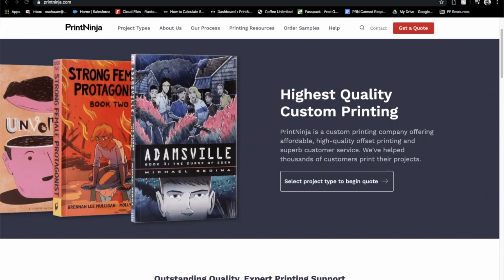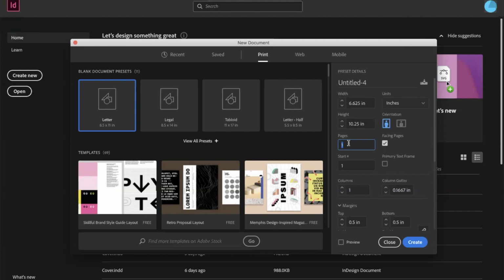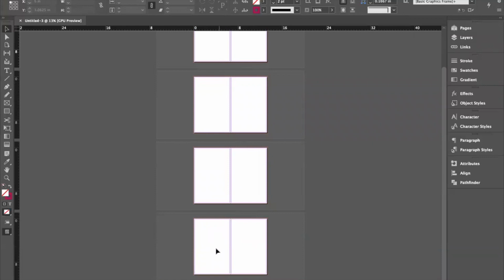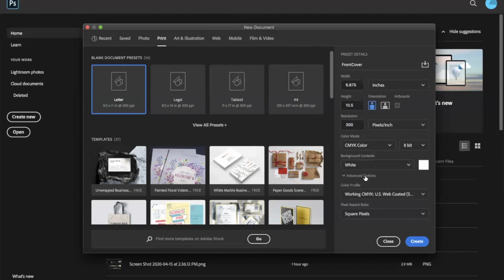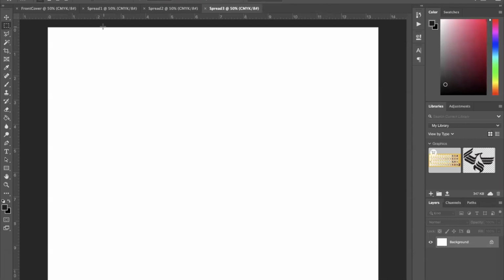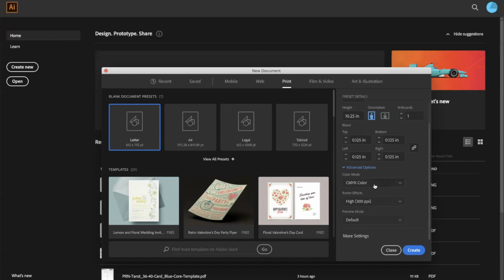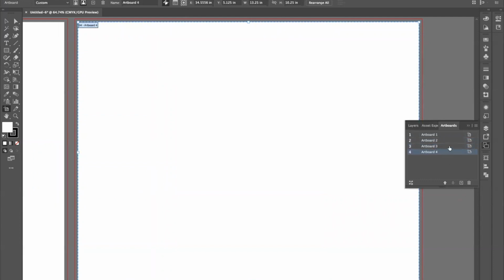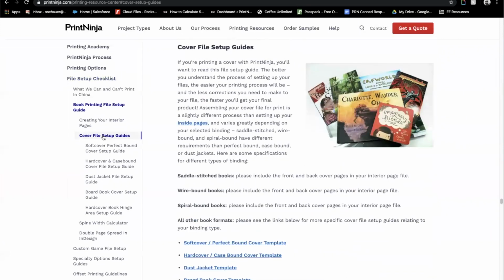Creating A Modern Comic Book with PrintNinja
How to create a modern comic book with PrintNinja in Adobe InDesign, Photoshop, and Illustrator

00:00 - Introduction
01:34 - Adobe InDesign
04:52 - Adobe Photoshop
09:58 - Illustrator
15:00 - Outro